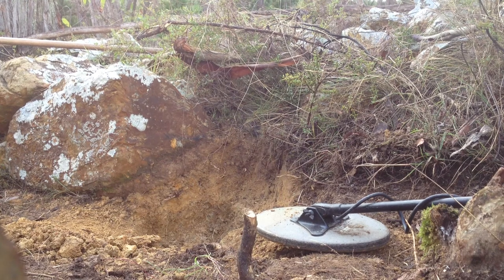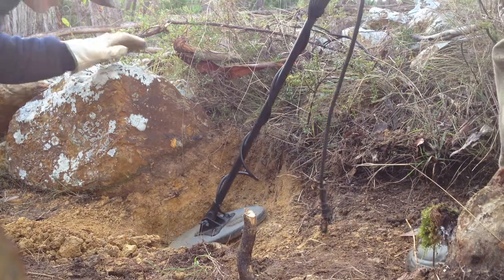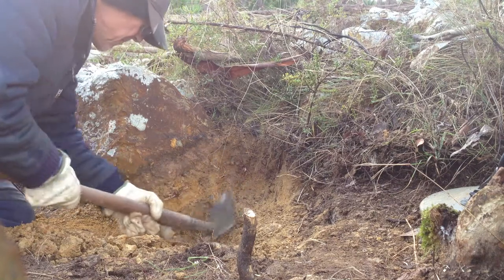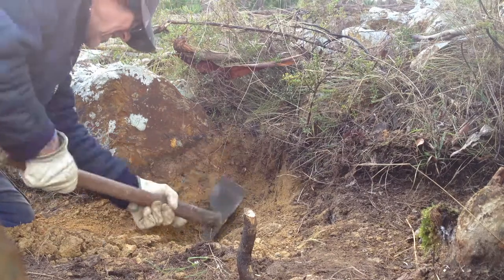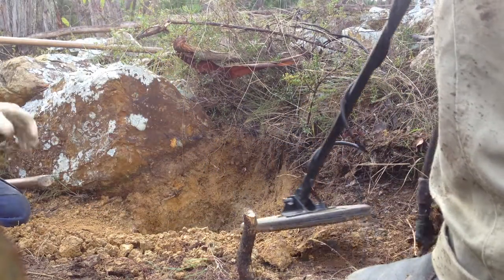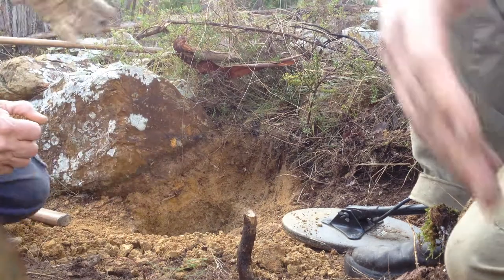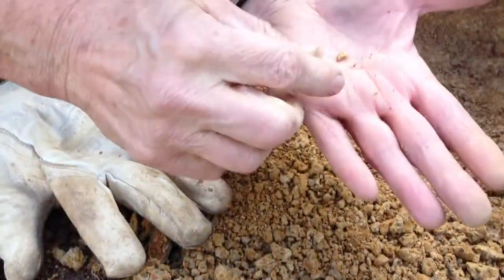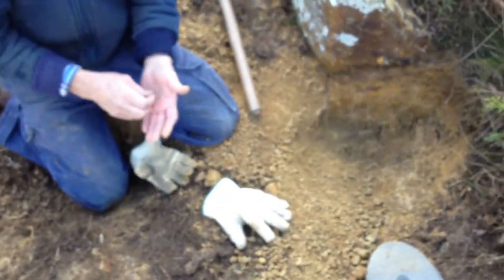Golden Clays 2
Part 2 of our Golden Clays find